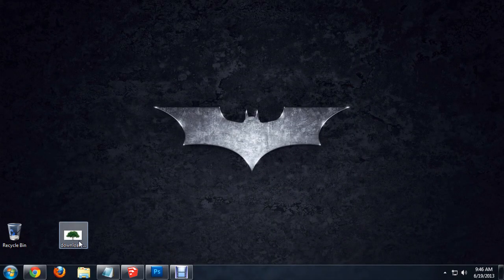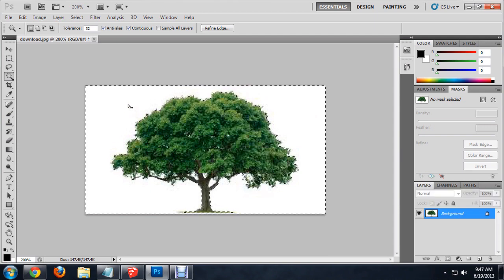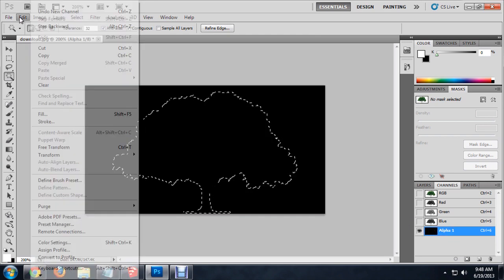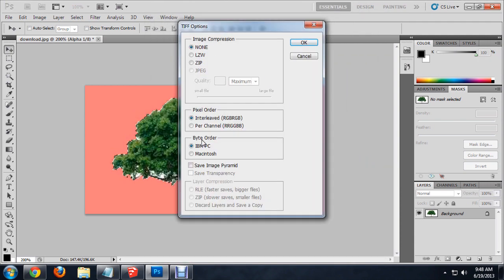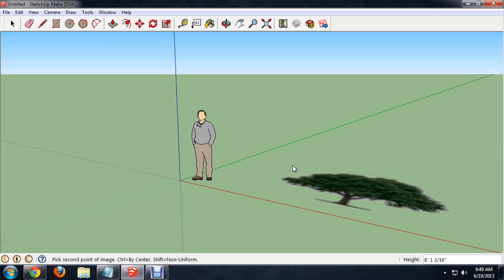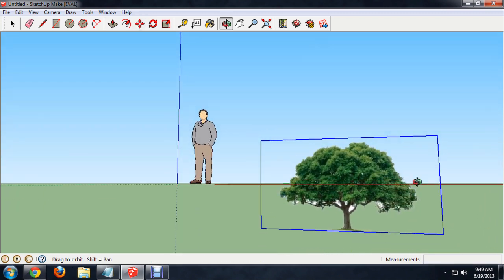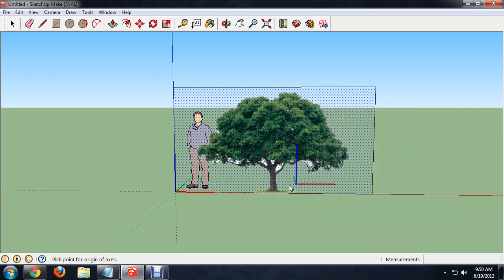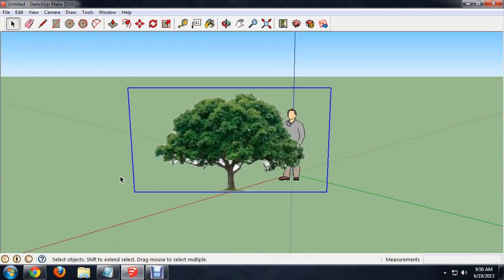How to Draw Trees in Google SketchUp : Tech Niche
Drawing trees in Google SketchUp is something that you can easily do using little more than your mouse. Draw trees in Google SketchUp with help from an experienced technology expert in this free video clip.

Series Description: Learning how to use the many individual aspects of your computer's software is the only way to make sure that you're getting your money's worth. Get tips on programs like Mozilla Firefox, Google SketchUp and everything in between with help from an experienced technology expert in this free video series.